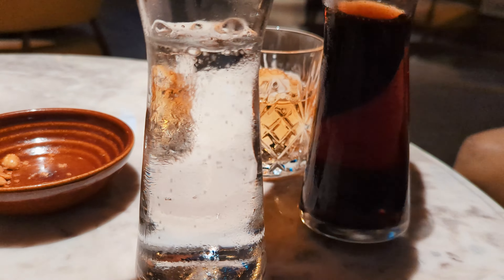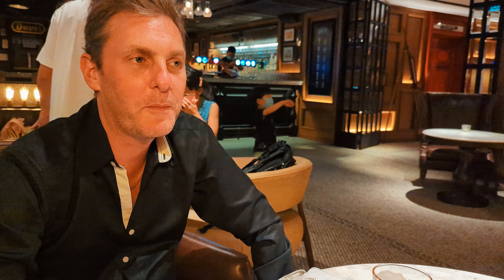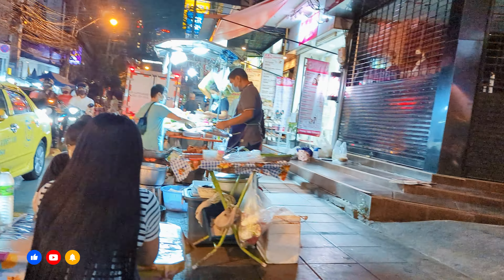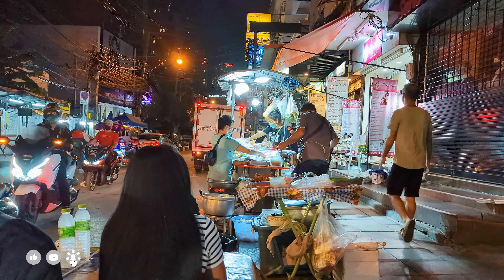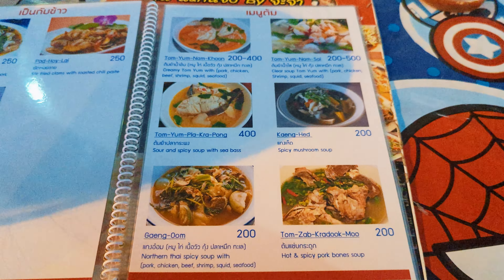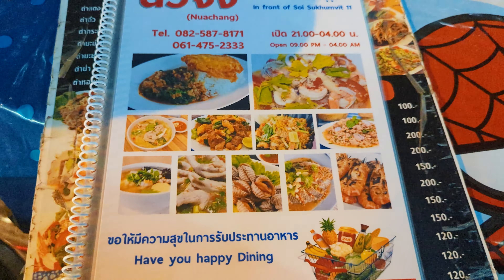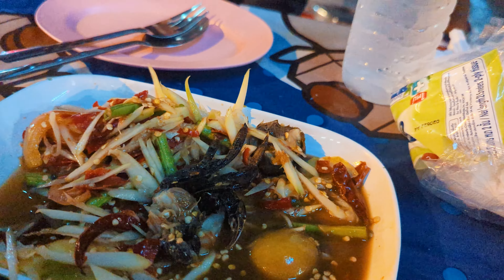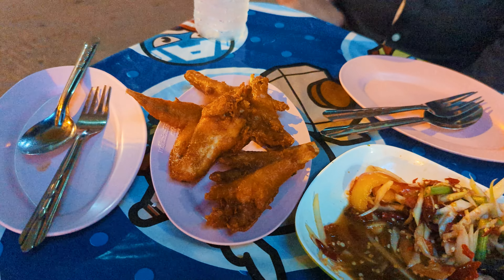||Rooftop Bars || + || Expensive Street Food || Bangkok||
It's been many years since hitting the rooftop bars so thought we should visit some more. We also experience the most expensive street food ever. It was great food, just not the price you would normally expect on the street.

The Gear:
4k Editing Machine

Gorilla Pod

Canon M50

DJI Osmo+

Rode VideoMicro & 360 mount

Osmo Extention arm

Osmo Universal Mount

Osmo Tripod

Osmo Stick

Mavic Pro

Mavic Case

Camera Backback

GoPro Hero 7 Black

Bubble Lens

Insta360 one x